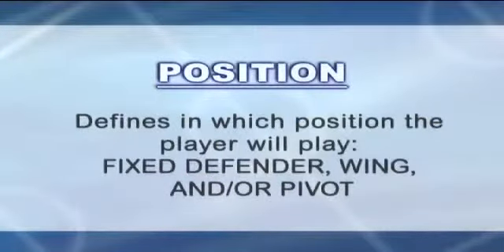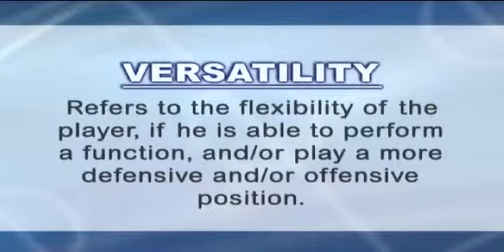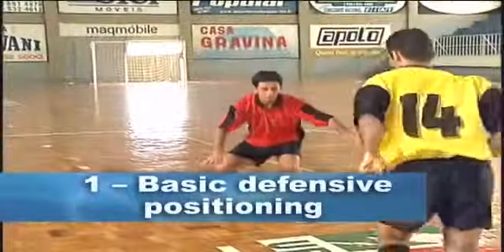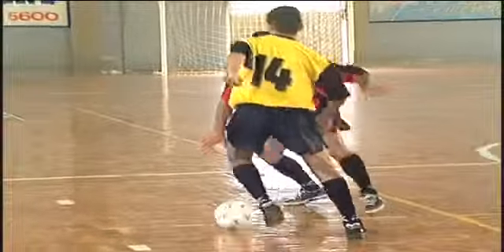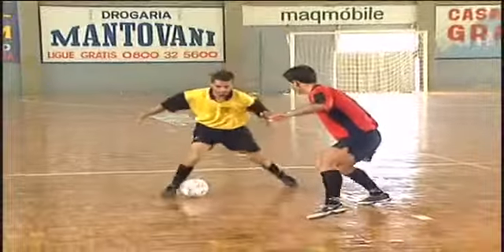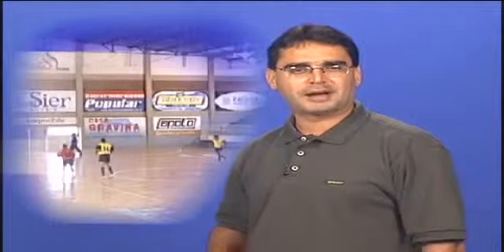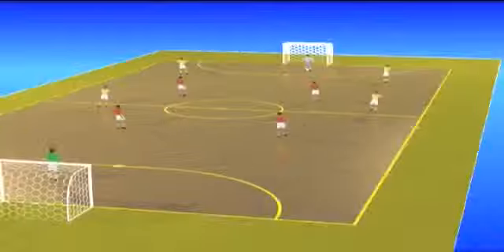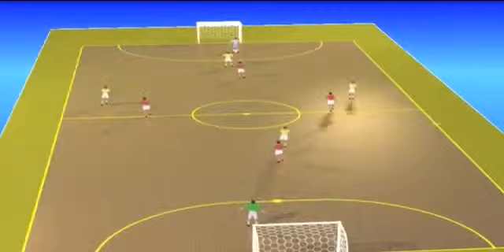Coaching Futsal Tactics 1